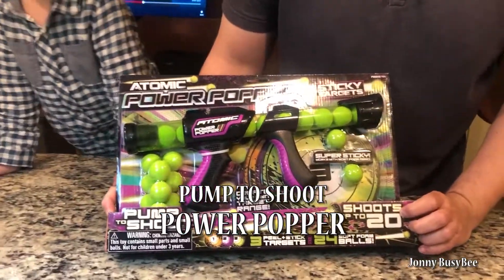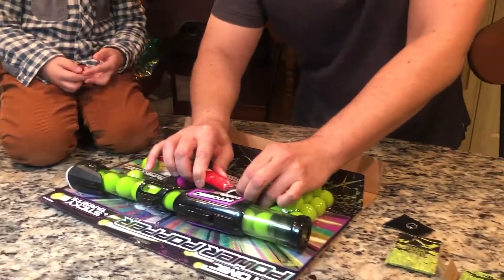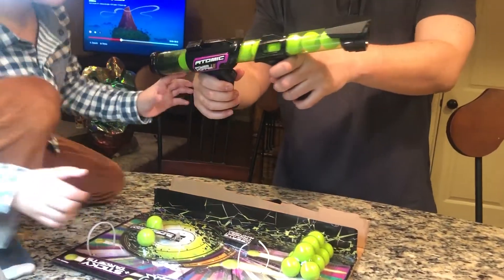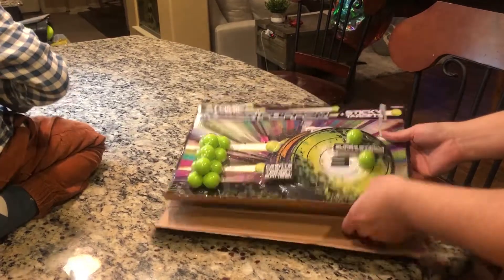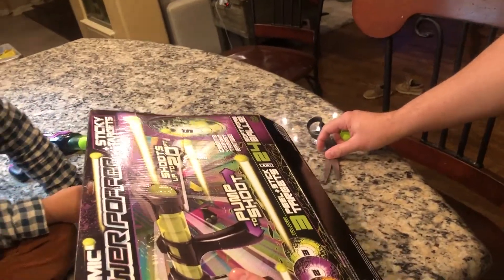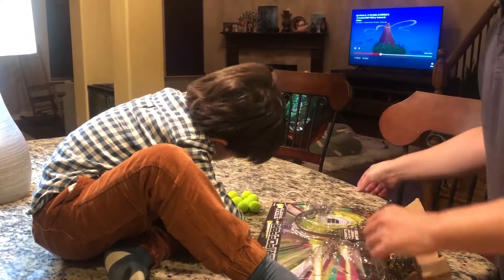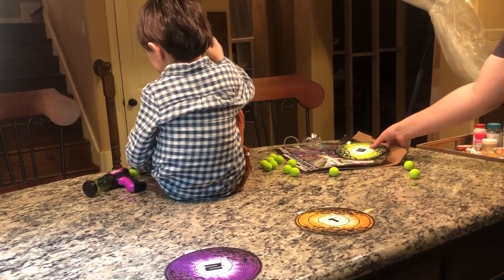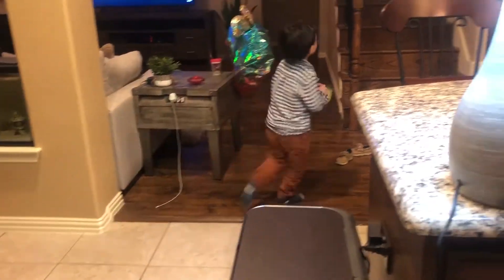Power Popper | Pump to Shoot | Target | Toy Unboxing